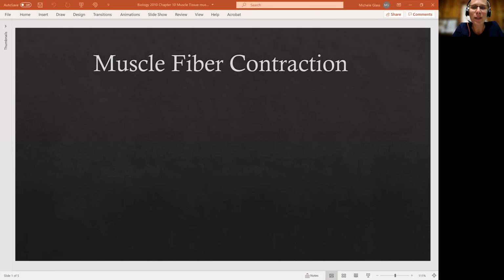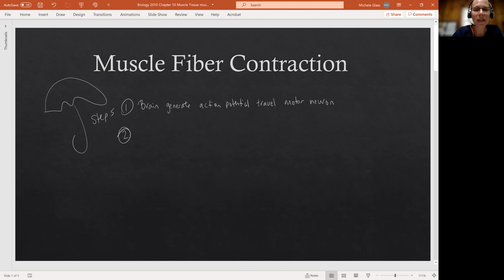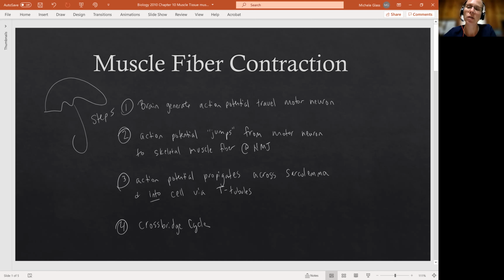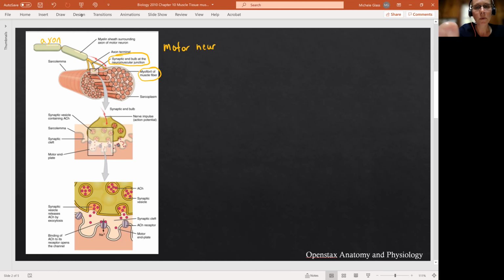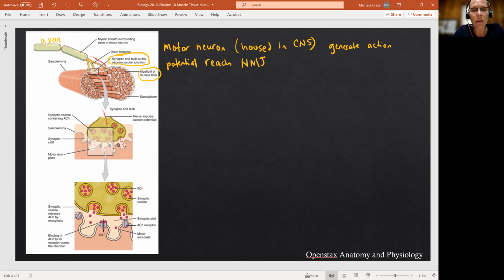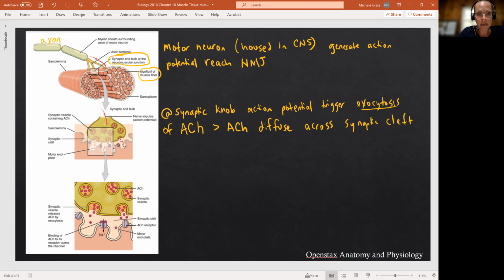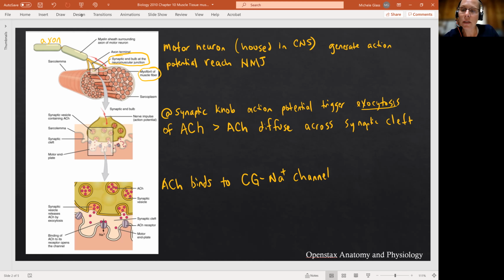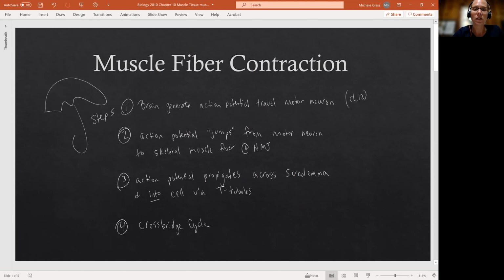Biology 2010 Chapter 10 Skeletal Muscle Tissue Muscle Fiber Contraction, part 1 (Video 7)